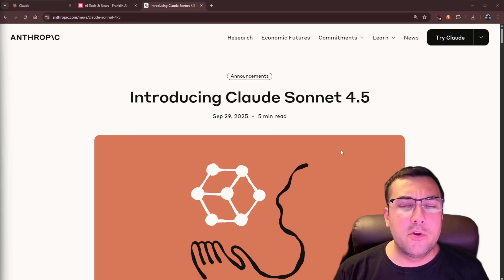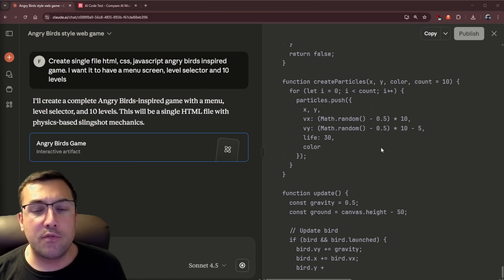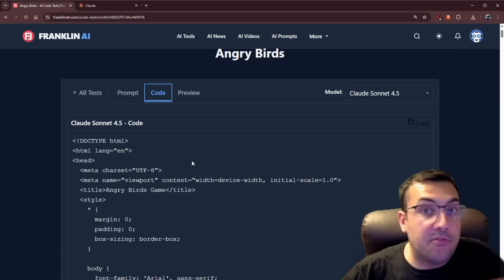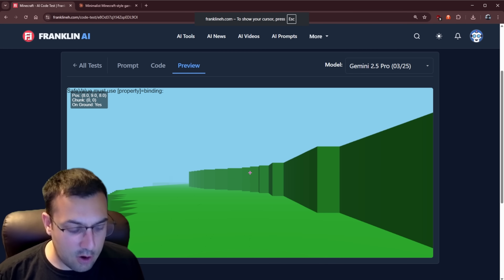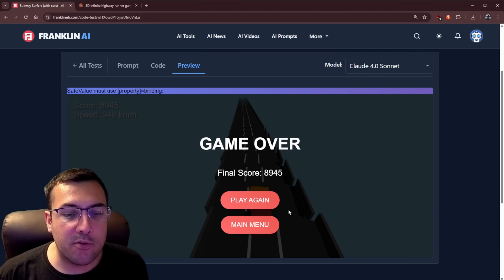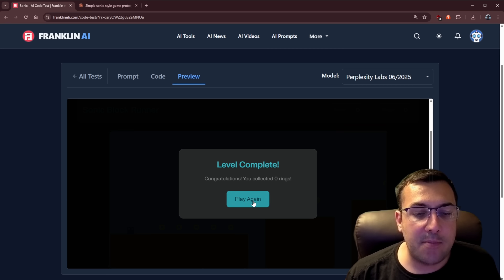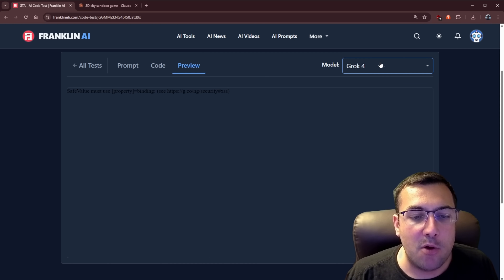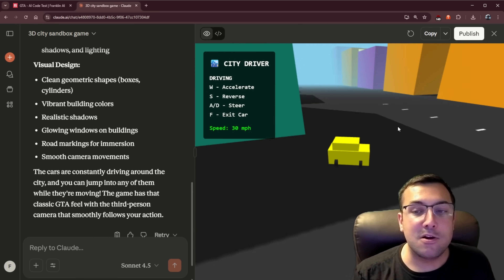Claude Sonnet 4.5 AI Vibe Coding is INSANE (Sonnet 4.5 Code Fast 1 Tested)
I Tested Claude Sonnet 4.5... And It was INSANE

Prepare to witness a coding revolution that will blow your mind! 🔥 Claude Sonnet 4.5 just dropped, and it's not just good – it's performing at the top tier for software engineering benchmarks, even outperforming Gemini 2.5 Pro in some key areas. This video dives deep into real-world code tests, demonstrating how this AI can craft complex games like Angry Birds, Minecraft, and even a GTA-inspired city builder from a single prompt! Discover how you can leverage this cutting-edge AI to dramatically boost your coding productivity and unlock new possibilities.

CHAPTERS:
00:00 - AI Coding Revolution
00:16 - Benchmark Deep Dive
00:46 - Angry Birds Test
05:05 - Minecraft Test
07:30 - Subway Surfers Test
09:24 - Sonic Game Test
11:45 - GTA Test
15:23 - Final Thoughts & Future

TAGS